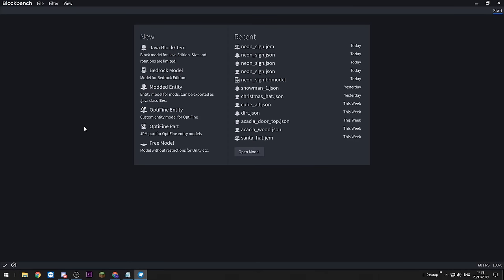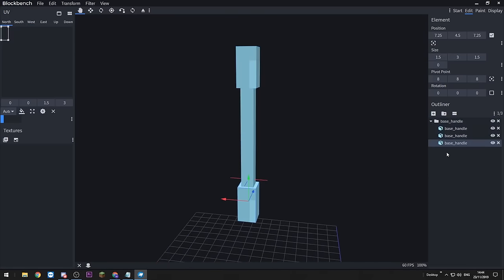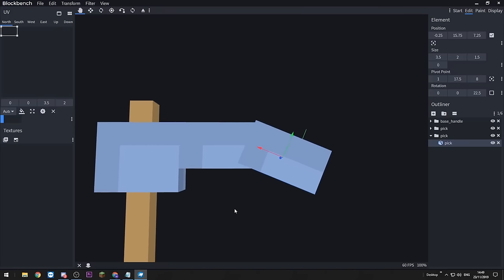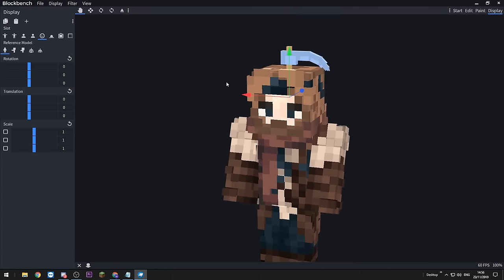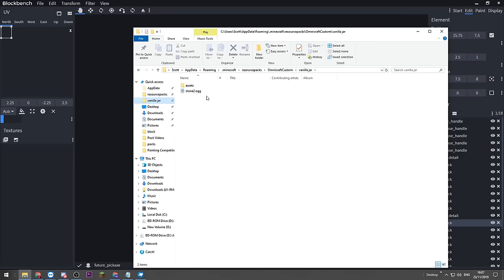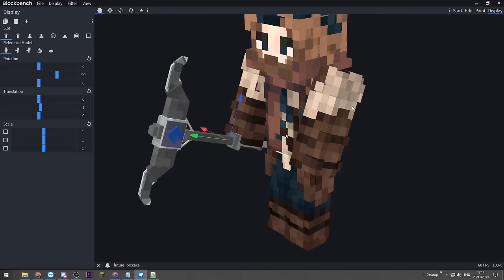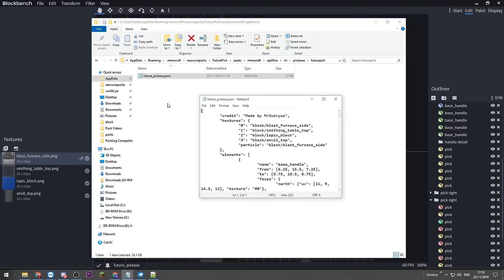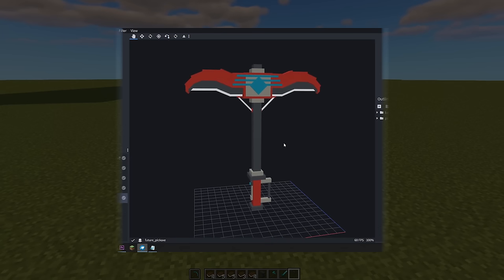How to create a Minecraft Pickaxe (and get it in-game!) - Blockbench for Noobs - Part 1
2020 Update: Please note that this is designed for Minecraft version 1.14.4 with Optifine. I have no idea how to make this work in newer versions and I don't mod Minecraft anymore

If you need help with Minecraft modding please seek help from the Optifine or Blockbench discord channels. I no longer create this type of content:

Welcome to the first in my series "Blockbench of Noobs" videos where I share with you my knowledge on creating custom content for the Java version of Minecraft. In this episode you will learn everything there is to know about starting from scratch and finishing with a working Minecraft asset.

This tutorial is aimed at users with no previous knowledge of these tools or methods and is the ideal starting point for anyone who is interested in creating custom content for Minecraft

The method used in this video requires the use of Opitifine and CIT (Custom Items) and renaming a vanilla minecraft item to your specified item name which then changes the model.

This tutorial covers:
◆Blockbench basic UI instructions and hotkeys
◆Basic model making
◆Basic texturing
◆Details on how to create your own resource pack
◆Details on how to get your model working in Minecraft

◆ YOU! The person reading this, without you and the other amazing people who watch my content none of this is possible. I really hope you enjoy(ed) this video.